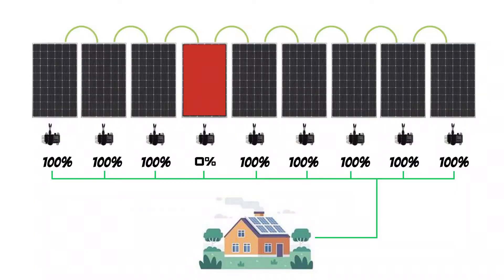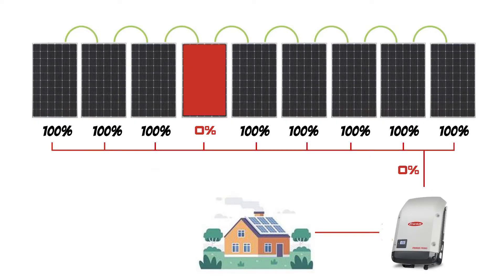Enphase IQ8 Microinverters vs IQ7 Micro inverters Which is right for you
Enphase IQ8 Microinverters vs IQ7 Micro inverters - Which ic right for you? Enphase IQ8 Microinverters and Enphase IQ7 Microinverters what are the differences? I will cover some of the differences and try to help you determine which microinverter IQ8 vs IQ7? It might surprise you what I choose to go with on my system in 2022. I installed a 10kw solar system in 2022 I designed permit installed and commissioned the system. I went with Enphase Microinverters. I did have a little bit of a struggle picking between the IQ7+'s and the IQ8+'s. There are 4 models in the IQ7 lineup and the five models in the IQ8 lineup.

Timeline:
00:00 Intro
00:17 What is a Microinverter
02:49 IQ7 Microinverter
04:55 IQ7 vs iQ8
05:39 IQ8 Microinverters
07:20 Pros & Cons for IQ8
08:50 Helpful Info
10:10 Conclusion